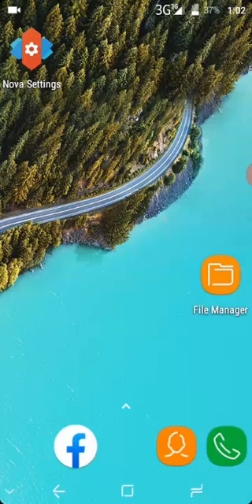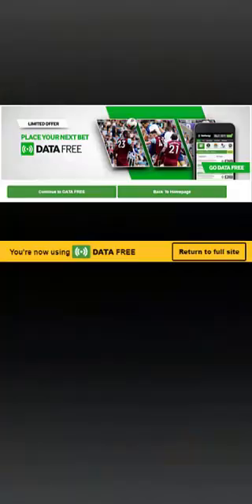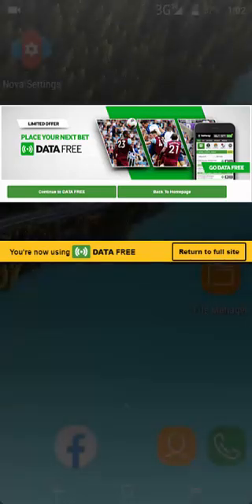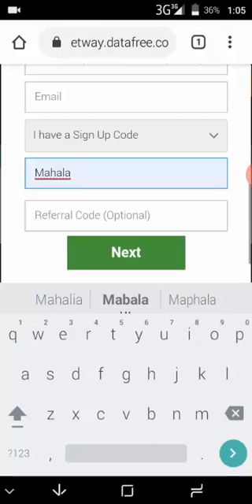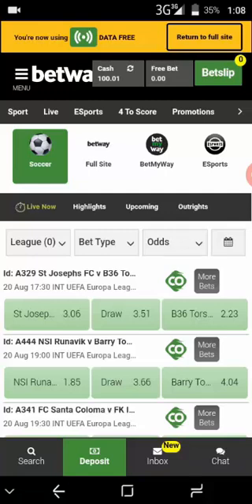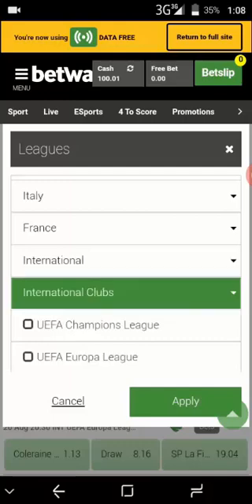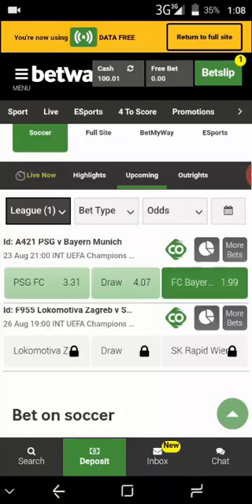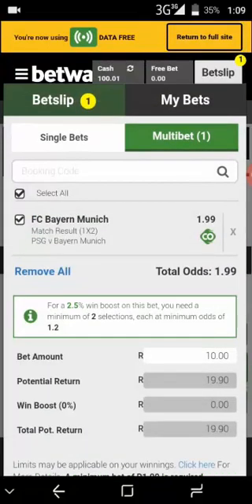Learn how to Bet with your Phone using Betway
in this video im going to show you how to bet using Betway.
I will cover on how to create a Betway account
How to get Betway Bonus and also how to use the bonus money,
I will show you how to deposit and withdraw funds
Lastly i will cover on how to check your Betway Betslip